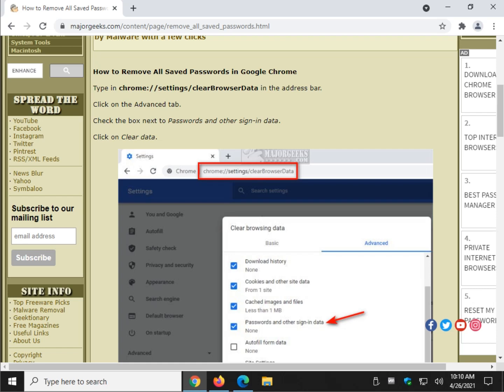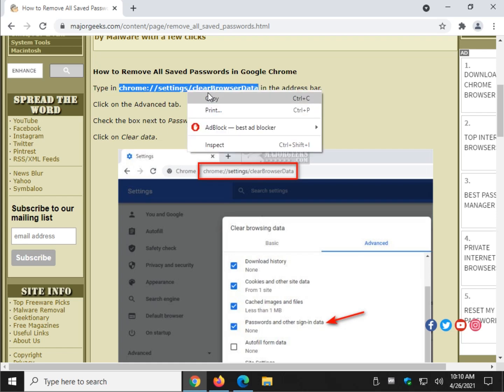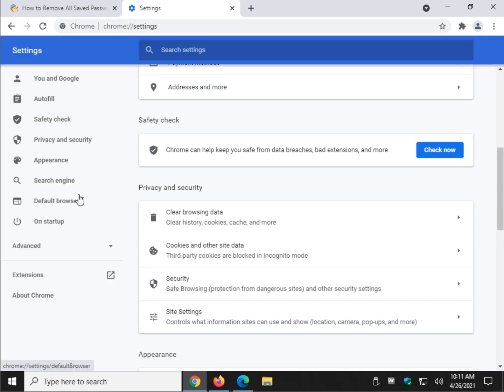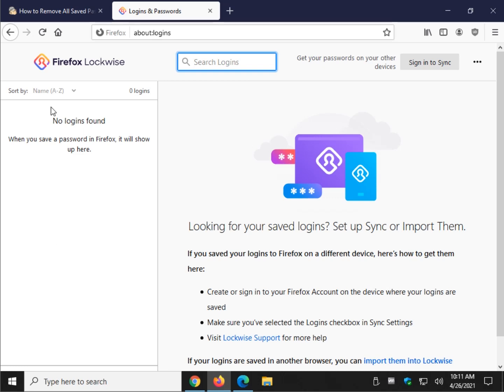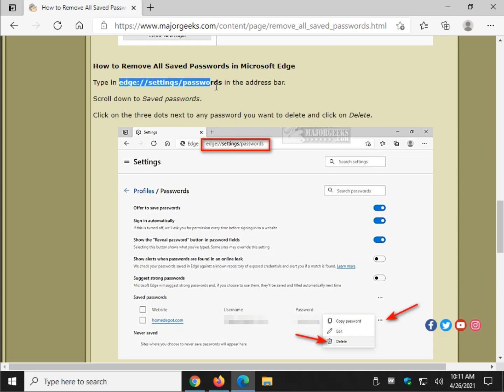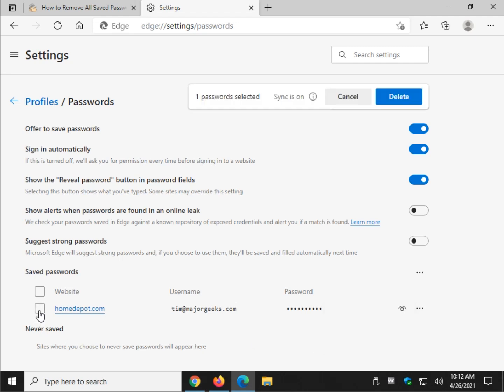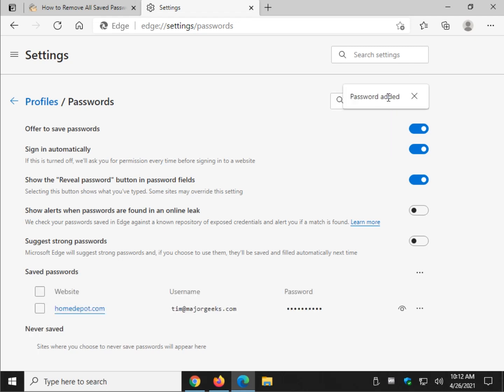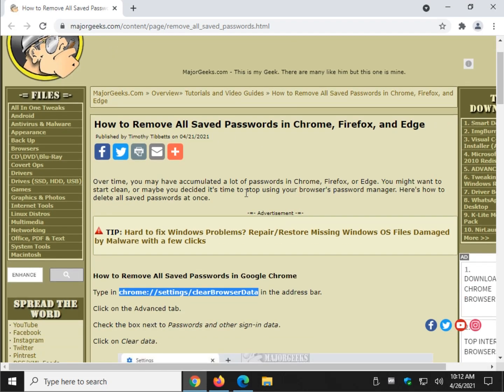How to Remove All Saved Passwords in Chrome, Firefox, and Edge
Over time, you may have accumulated a lot of passwords in Chrome, Firefox, or Edge. You might want to start clean, or maybe you decided it's time to stop using your browser's password manager. Here's how to delete all saved passwords at once